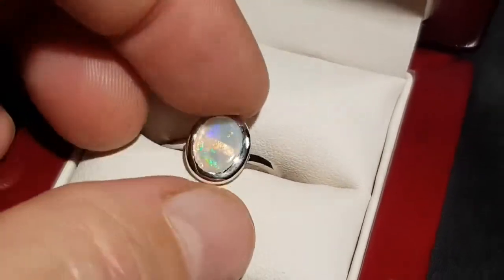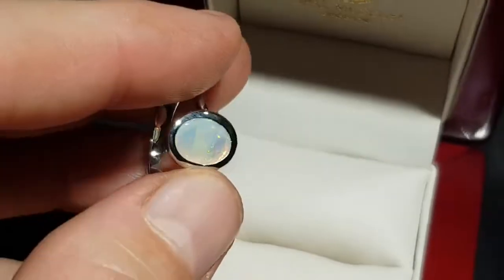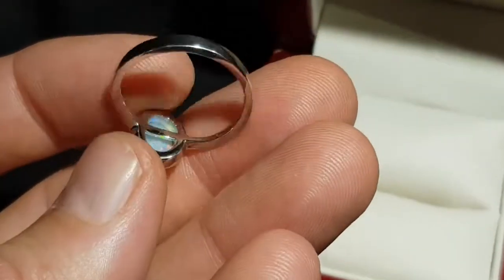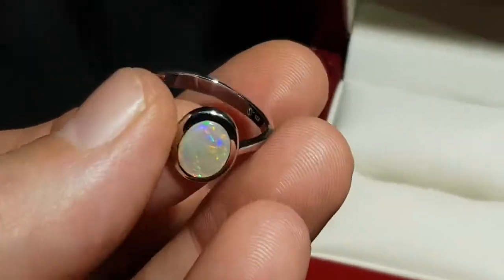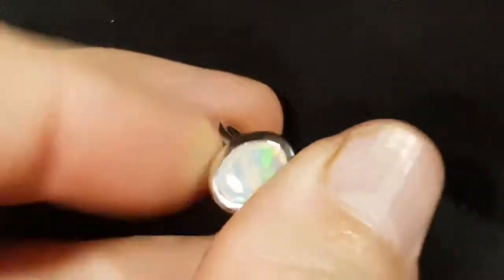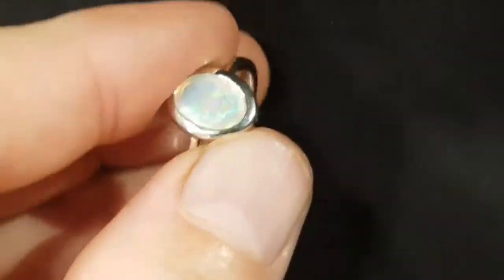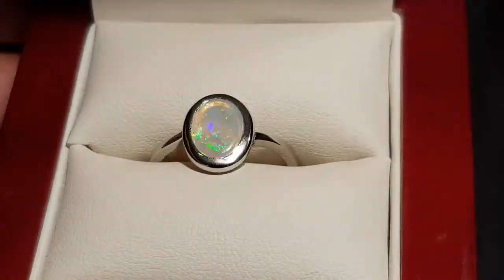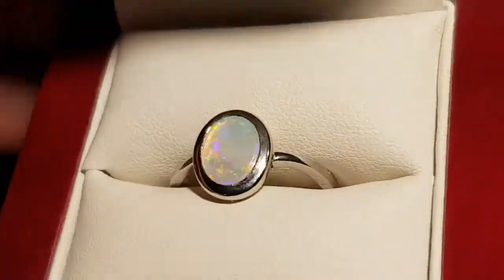Simple Ring Available for Ladies made of Opal Stone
Crystal Opal Ring - Bright Fire - Nice and Simple Setting has bridge underneath to protect the stone when resizing, nice setting and simple piece of jewelry. For Natural Opal Jewellery from the website in the featured video, please go For information about opal or visit the Opal Museum in Brisbane Australia go